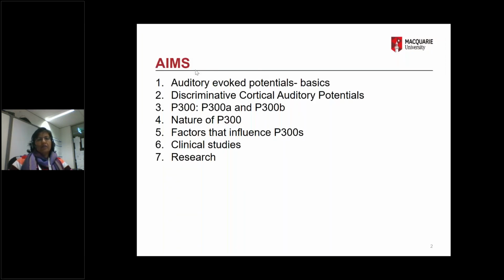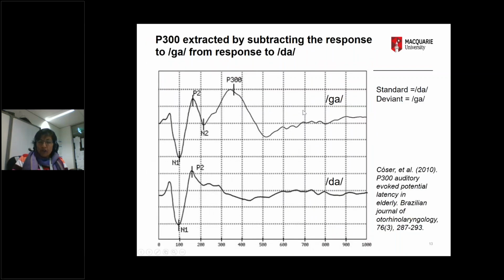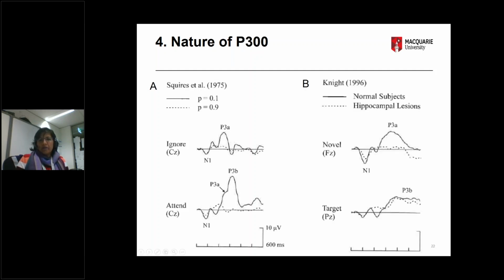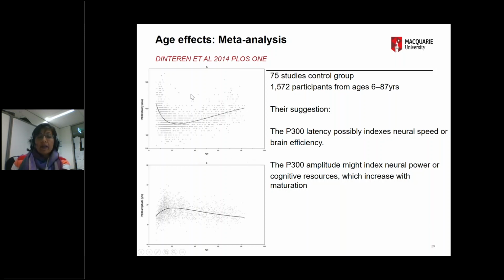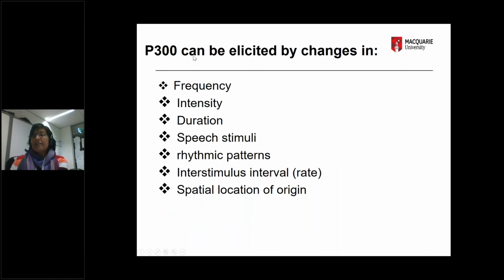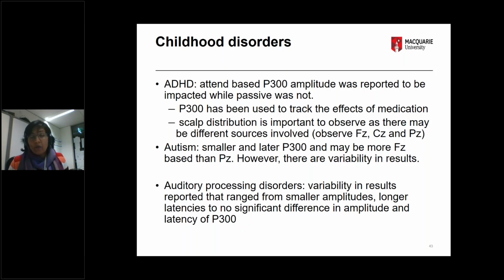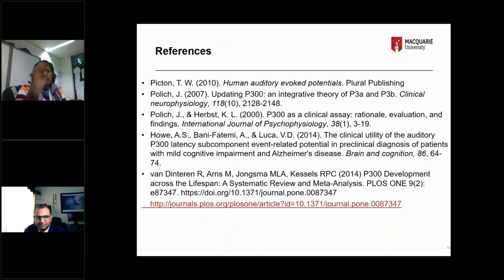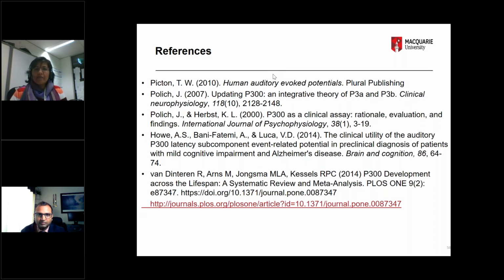AUDIOLOGY PLANET WEBINAR : P300 Event Related Potentials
This video was part of Audiology Planet The Paediatric Audiology Course  in June 2018. Next course is in Summer of 2019 in UK and will feature top international specialists in the paediatric audiology field.

In our other courses, we have a one coming up in few weeks-

MASTERCLASS IN ADULT HEARING CARE: 29th and 30th Novemeber in London, UK with Dr Doulas Beck

A course for audiologists who thrive on excellence. We have just announced the venue as Holiday Inn,  London Gatwick Airport. Easy and convenient location for anyone who is commuting by road, train, or air. We have negotiated discounted room prices for a limited time especially for our delegates.